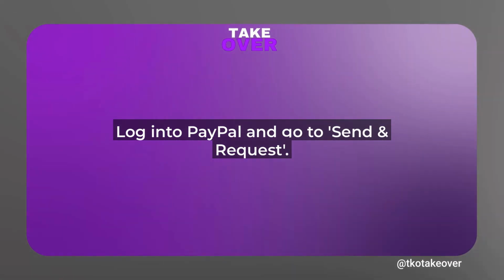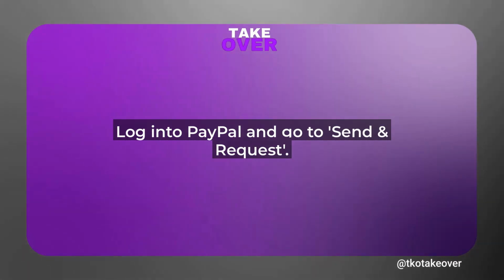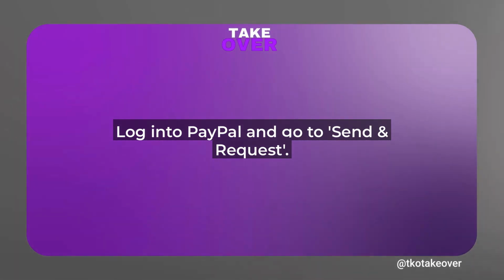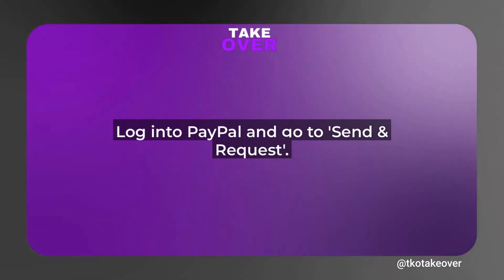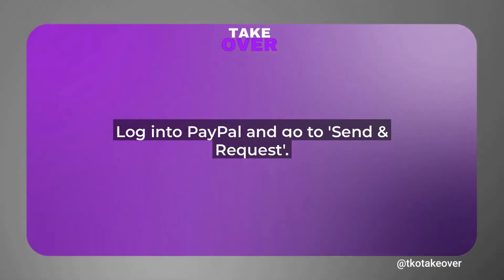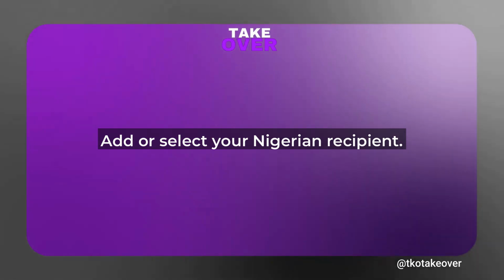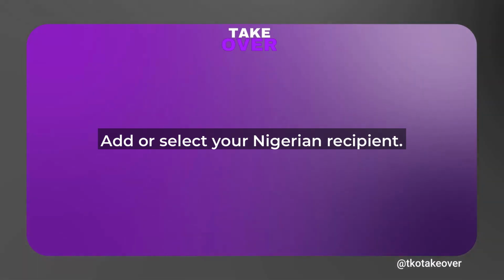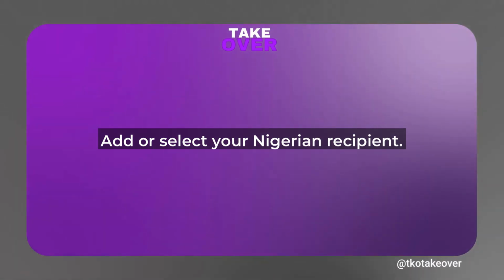How To Transfer Money From Paypal To Nigeria Account 2025